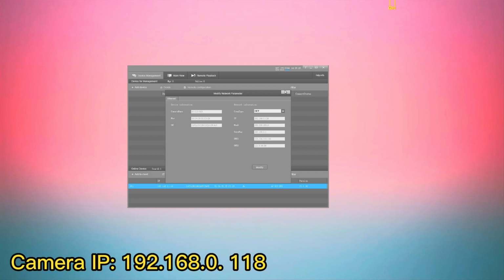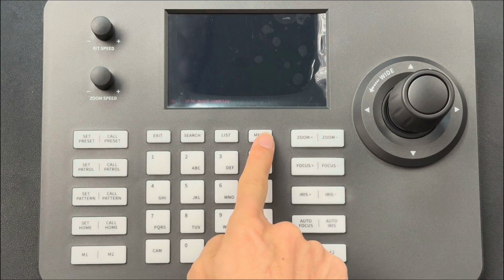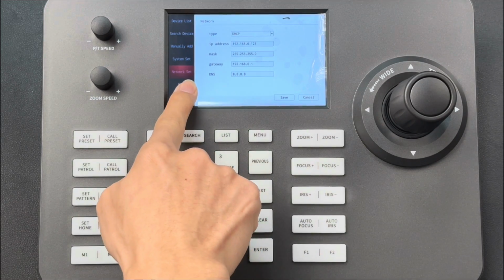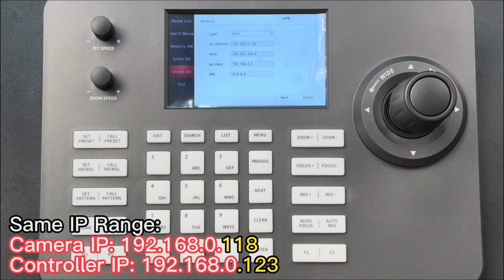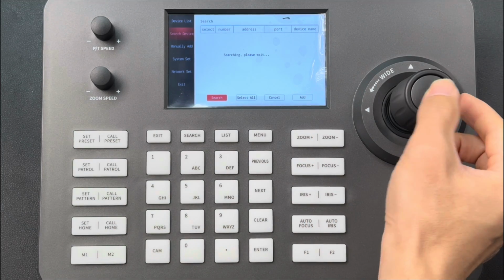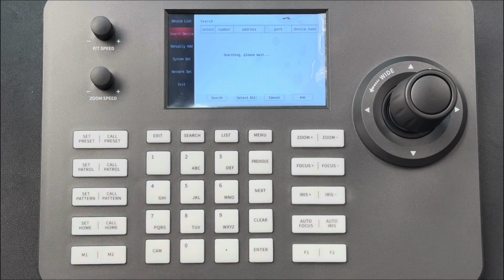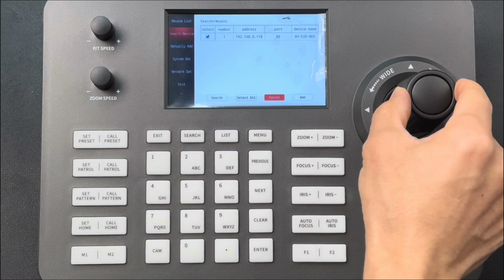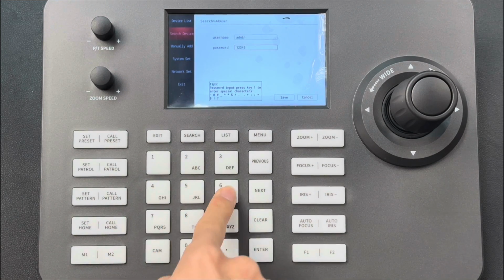How to Connect AVKANS PTZ Camera with IP Onvif Joystick?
In this video, we are doing a complete setup of the AVKANS Auto Tracking PTZ Camera with Hsility Onvif Controller.  If you have other models like AV-E20 and AV-E20-NDI, same settings.

Important Notice:
Because of low cost of this controller, You can control the Pan Tilt Zoom, Presets ONLY. If you want to have fully control AVKANS PTZ Cameras like Menu, Iris, Shutter, White Balance, Start or Stop Tracking, Image Flip, Y-axis and more, pls go for AVKANS Super Joystick Controller. And sometimes, this controller will reset the camera's setting with unknown reasons. Don't recommend.

AVKANS Budget PTZ Camera
AVKANS Budget NDI Camera
AVKANS Auto Tracking Camera
AVKANS Auto Tracking Camera with NDI
AVKANS Super Joystick Controller